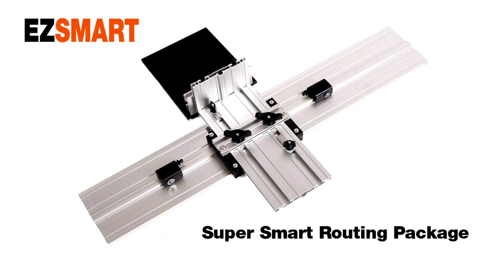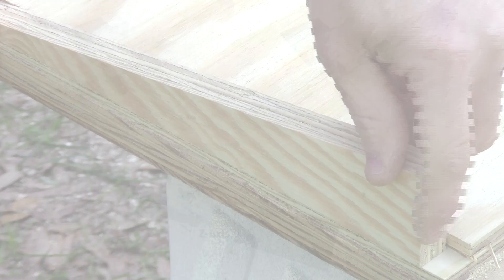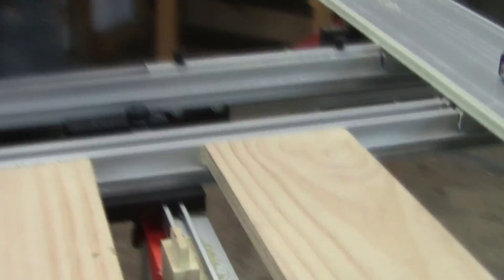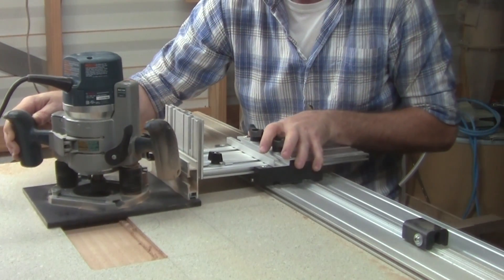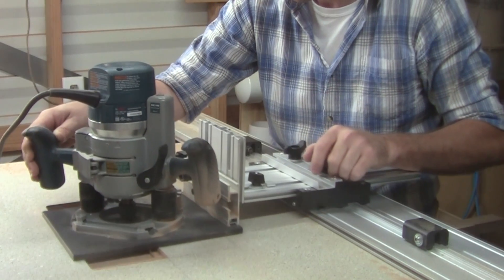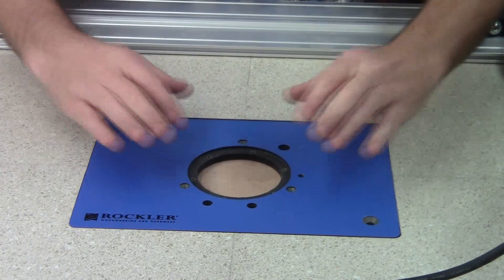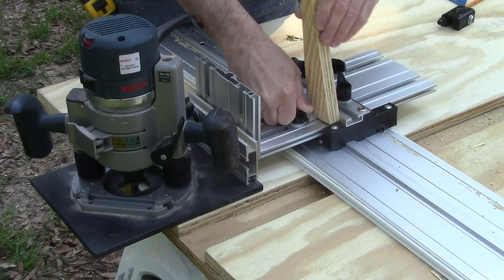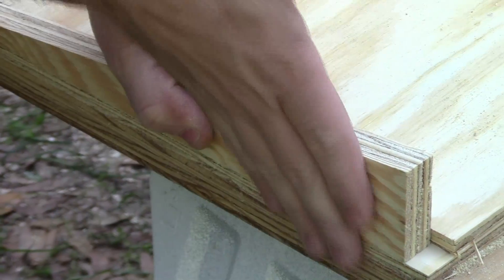EZSMART Super Smart Routing Package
When used on your EZSmart Guide Rail, the Super Smart Routing Kit lets you make perfectly straight cuts along two axes—X and Y—and is also adjustable along the vertical Z axis. Cut straight, uniform fluted columns, long, clean dado cuts, precise sliding dovetails, repeatable mortise and tenon joints, even sweeping arcs, all while securely straddling your precision guide rail. The Super Smart Routing Kit guides your router parallel to the track (the X-axis) and can accept limit stops for repeat work. The same applies for work perpendicular to the track (the Y-axis), where the Routing Kit employs it's own section of track to guide the router. The height of the router (Z-axis) is also adjustable, enabling the operator to rout in multiple planes. Made in USA.